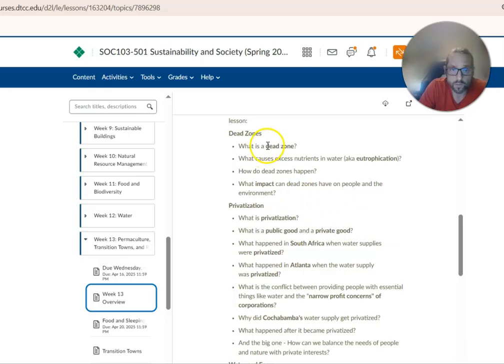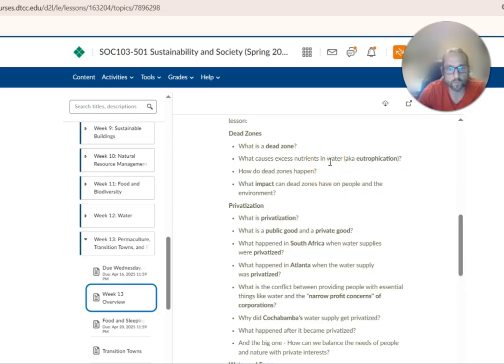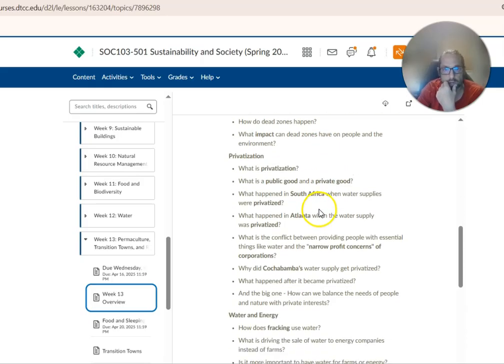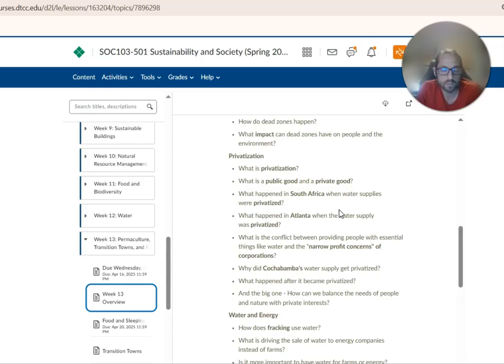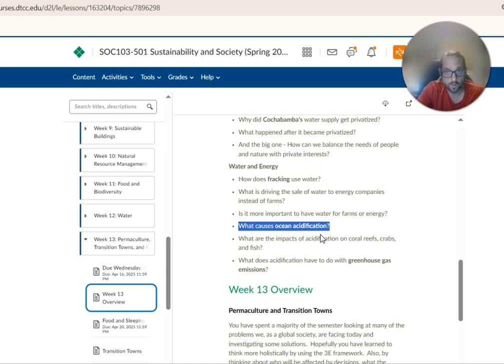SOC 103 Spring 2025 - Week 12 Review - Water Sustainability